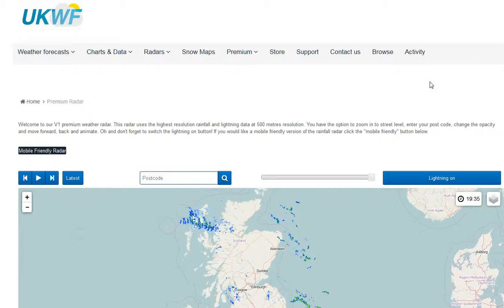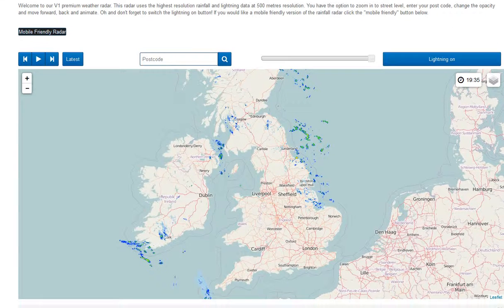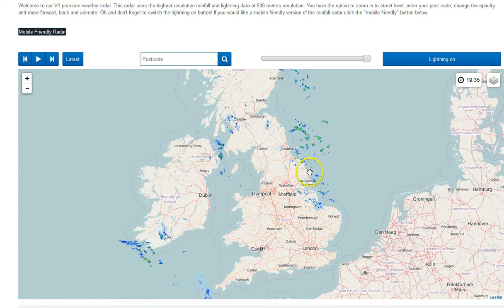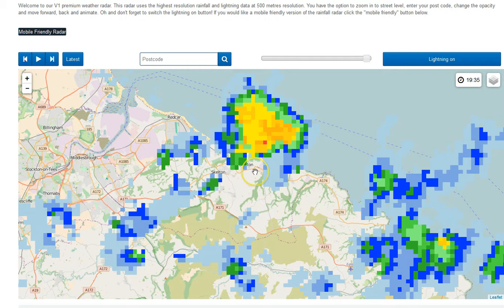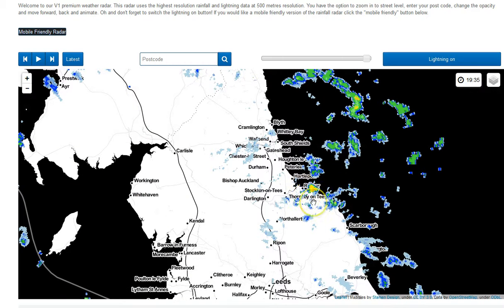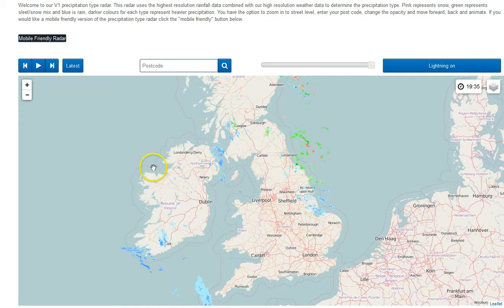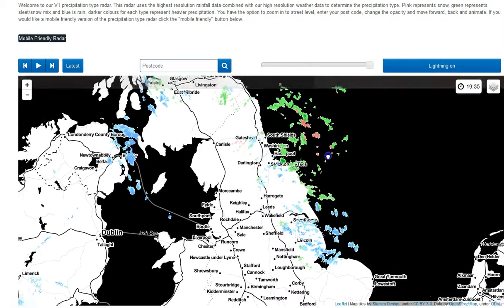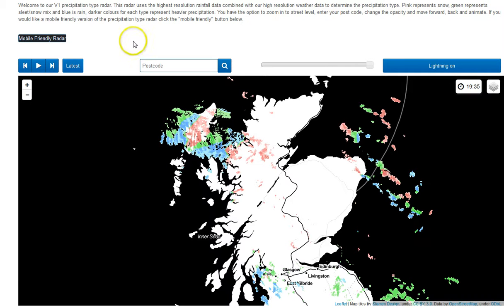UKWF Premium Rainfall Radar and Precipitation Type Video